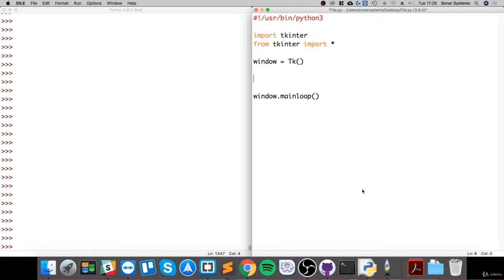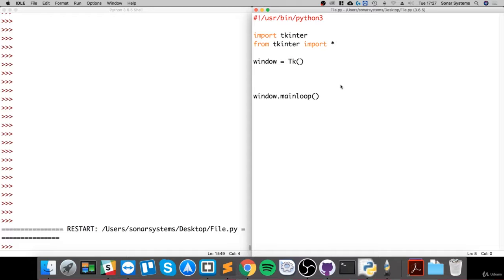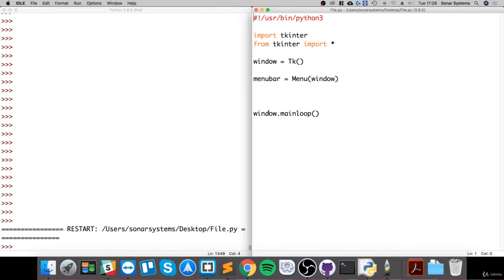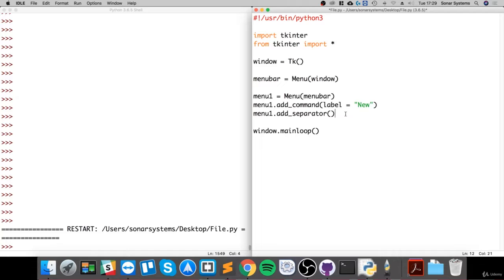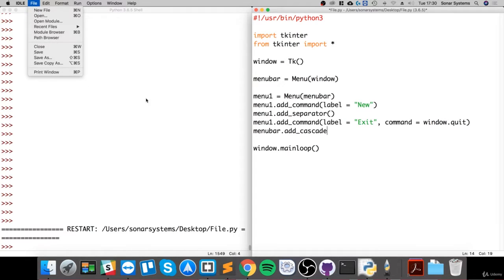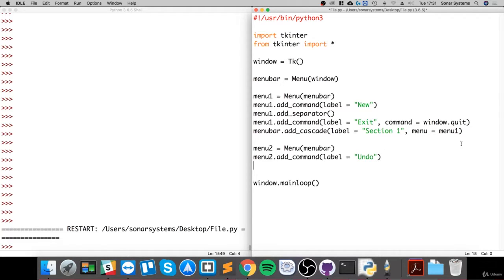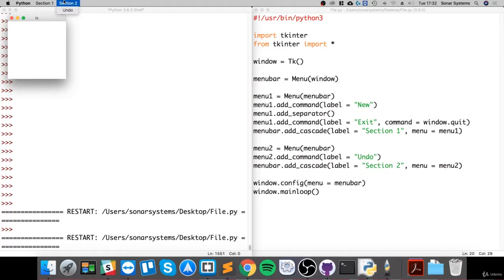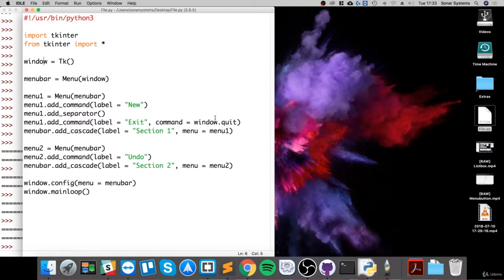74- Easy Python Programming Menu